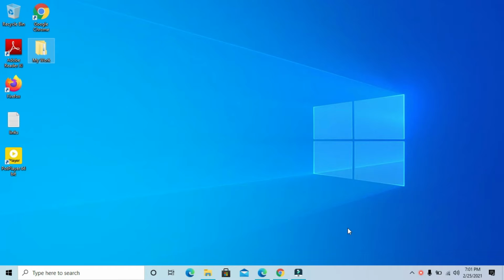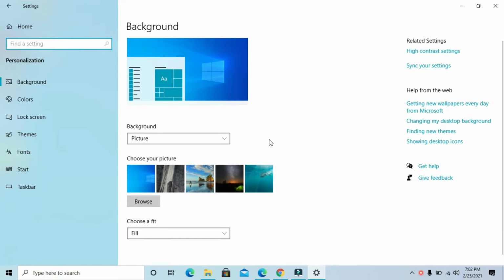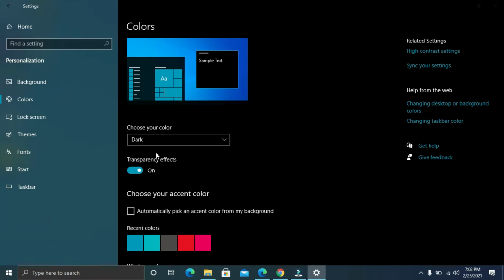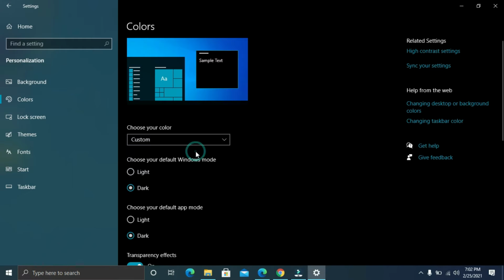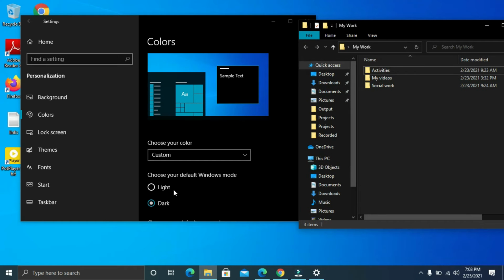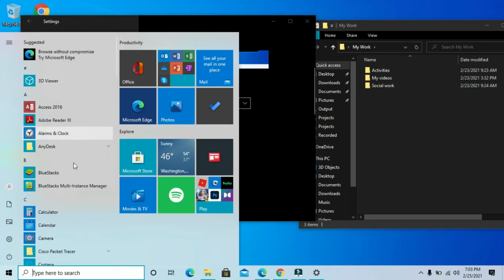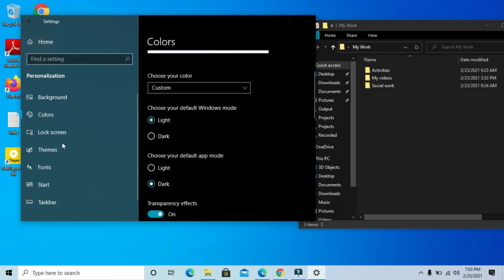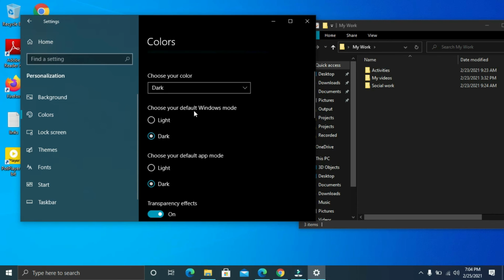Enabling Dark Mode Windows 10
This video takes you through switching  windows from light mode to dark mode in Windows 10.